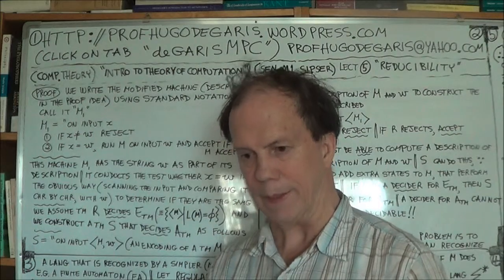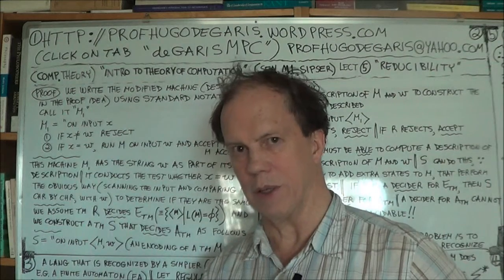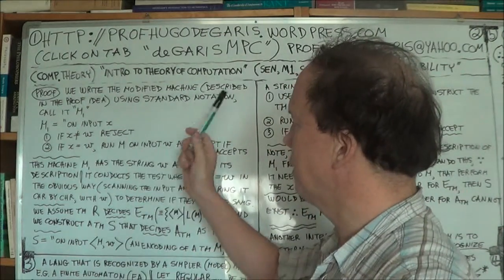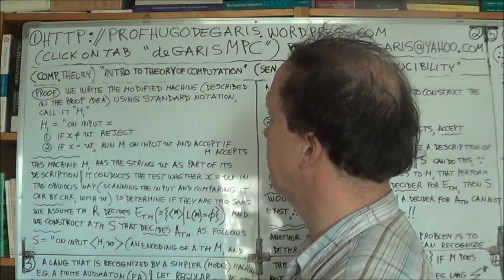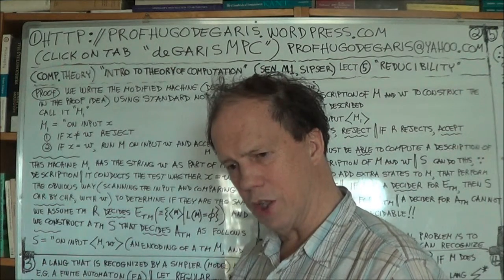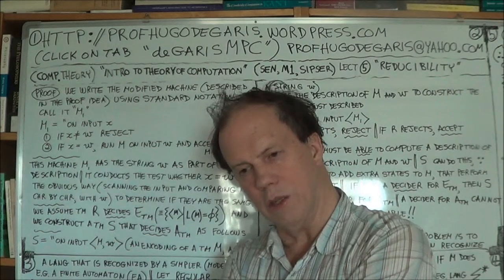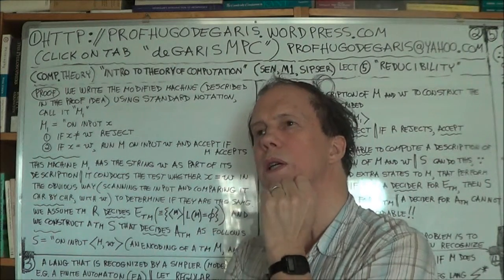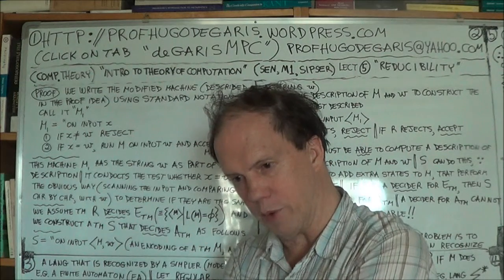deGarisMPC ThComp5e 2of4 Sen,M1,Sipser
Theory of Computation (Sen, M1, Sipser) Lect. 5e ("Reducibility"), Pt. 2 of 4